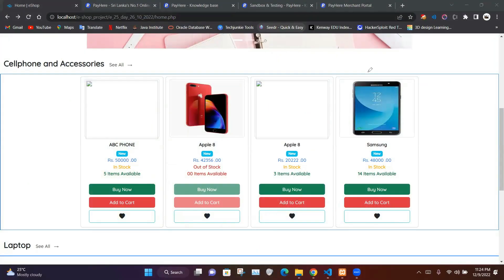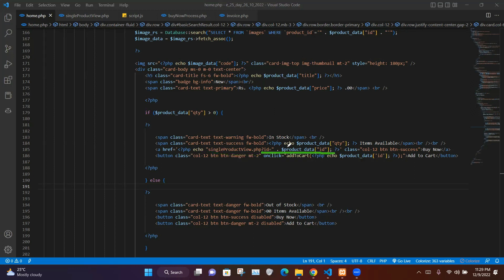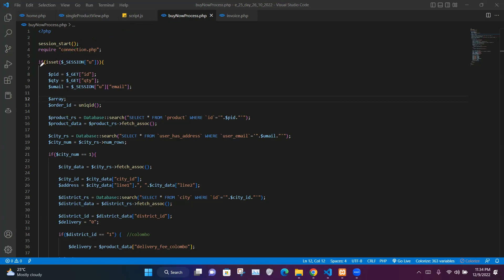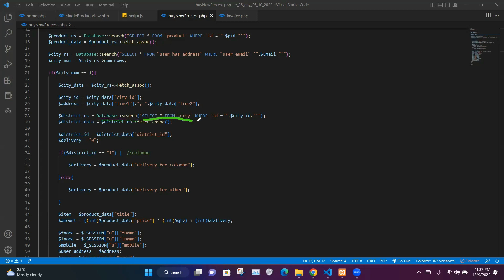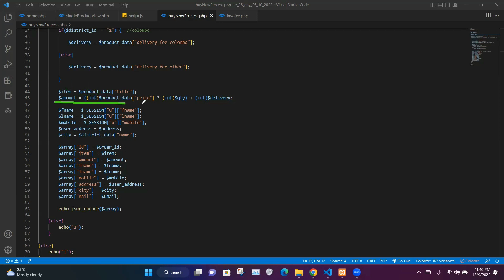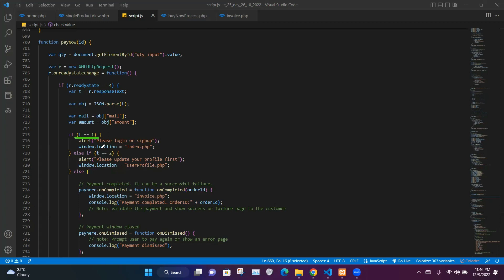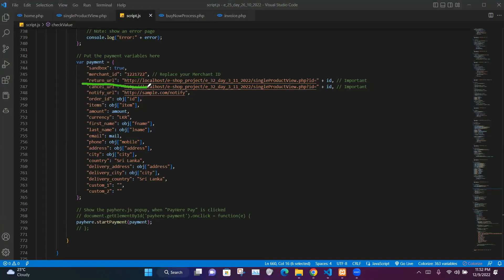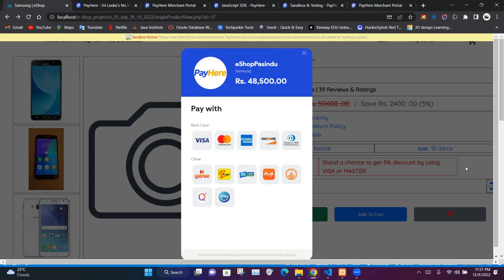Video 31 :- Program the product purchasing process through the PayHere payment gateway.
Project Name : Web Project Development
Video title : Program the product purchasing process through the PayHere payment gateway.